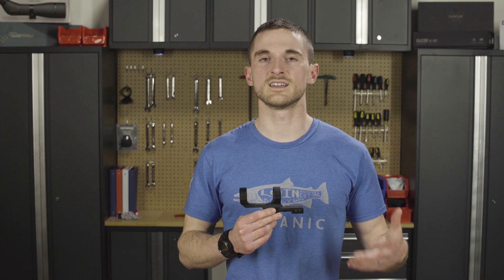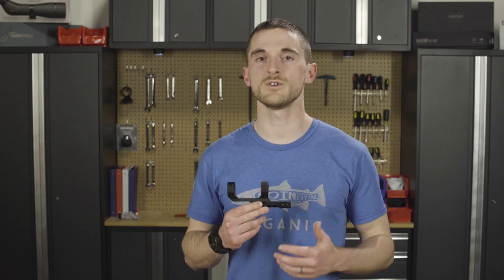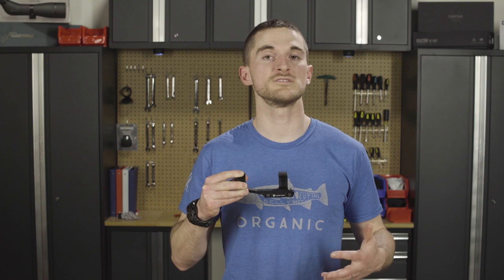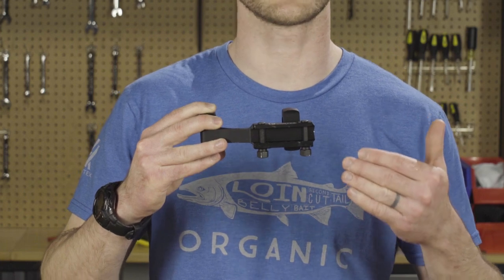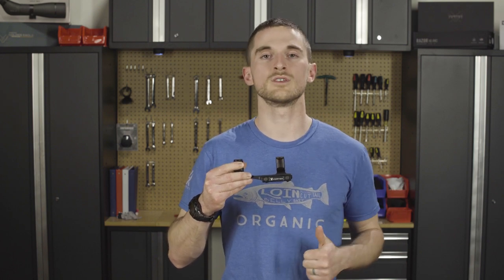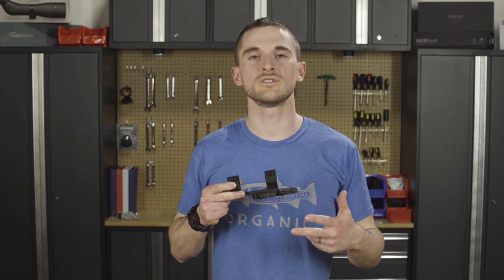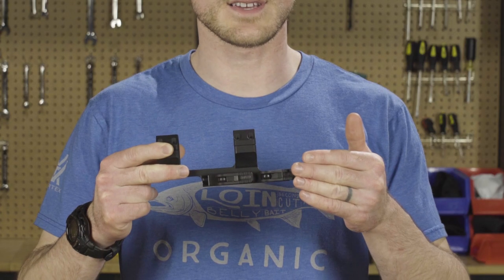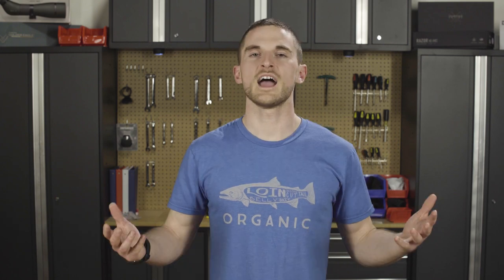Cantilever Mounts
So many cantilever mounts, so little time… This video is like speed dating our full lineup of mounts. Check it out to see which one is best for your rifle.